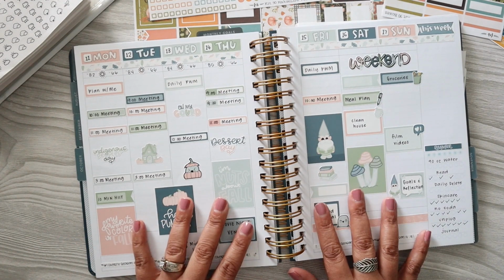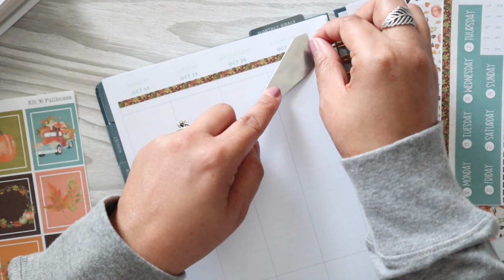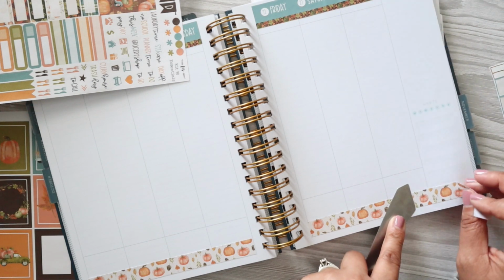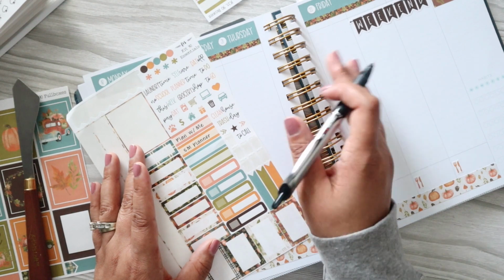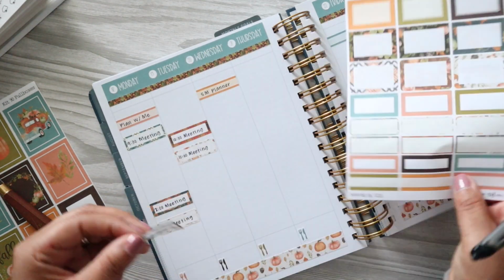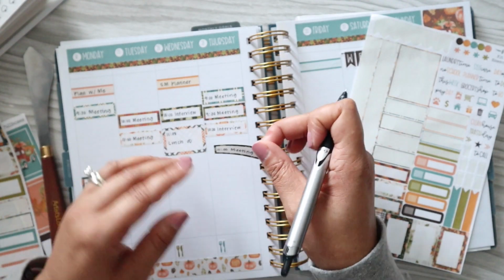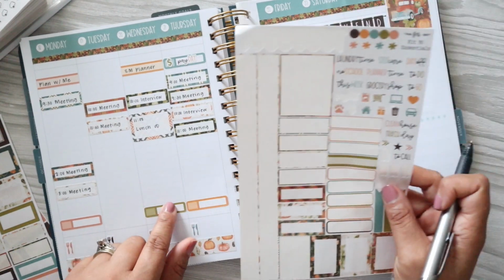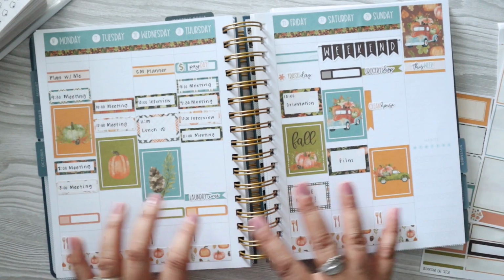PLAN WITH ME! OCTOBER 18-24 | MAKSELIFE PLANNER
⭐️SHOP THIS VIDEO:
Amazon Faves

⭐️WHO I AM: I am a planner who loves sharing all of my planning and productivity tips and tricks with you to help you plan in a way that works best for YOUR life! When I'm not planning, I'm hanging out with my husband of over 23 years and our two kids and two dogs! I am also a proud Army Veteran and a Cancer Survivor!